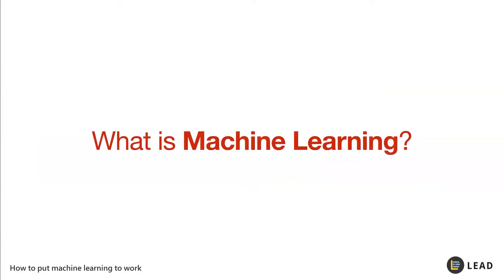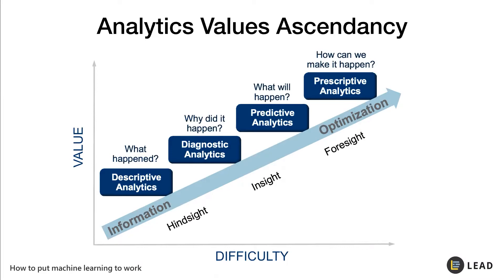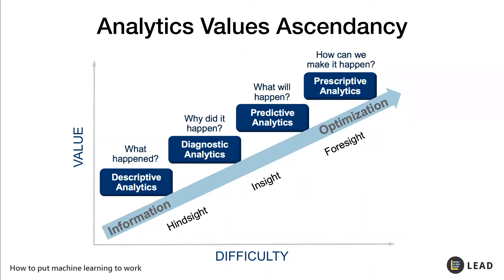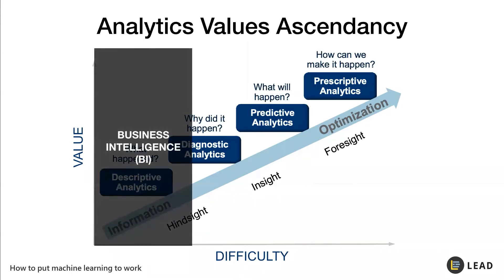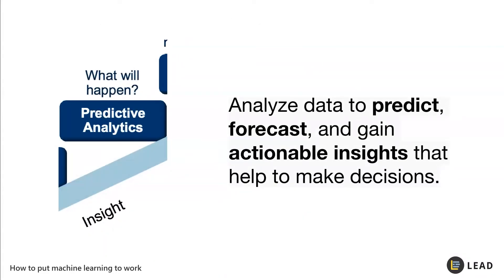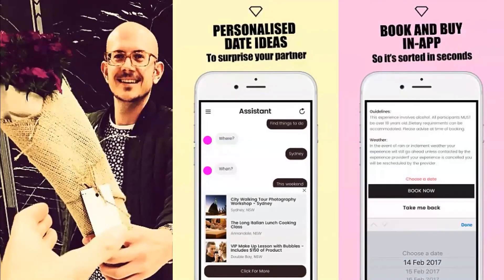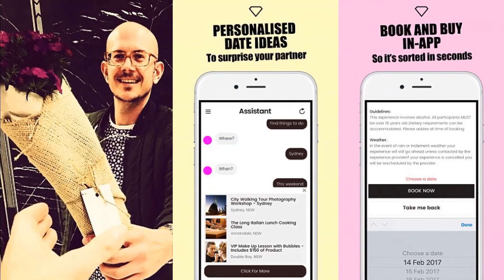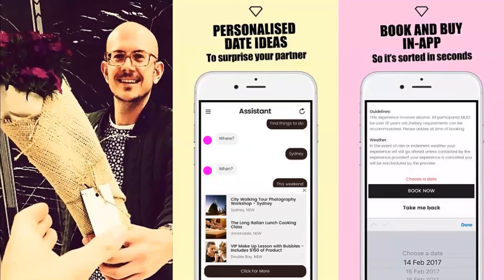Machine Learning 101 The difference between Artificial Intelligence VS Business Intelligence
Are you able to tell the difference of Artificial Intelligence VS Business Intelligence?

Analytics Values Ascendancy will illustrate the value and the difficulty of each analytics process, and how to produce valuable insights and foresight to help companies plan and strategize their growth in the long-term with data.

If you like to accelerate and be mentored in your AI, machine learning, and data science journey, join us today with our flagship course

LEAD is an institute for individuals looking for career-ready skills in data science, full stack web development, and digital marketing. To date, we have helped 1000s individuals move into a tech career and worked with corporate brands such as Intel, Dell, HP, Jabil, IBM and more.